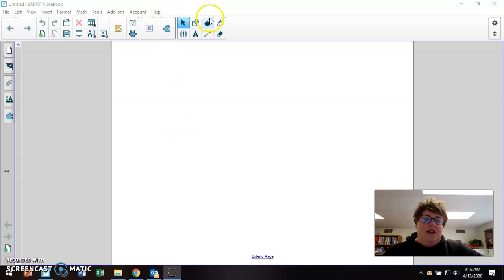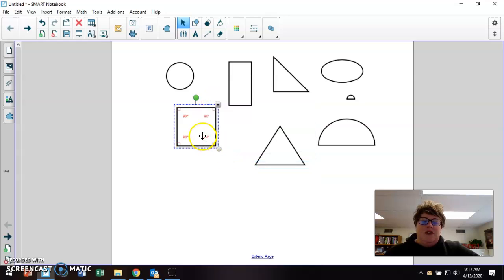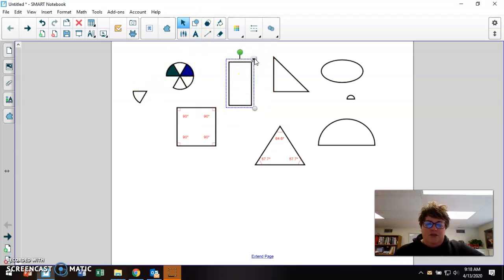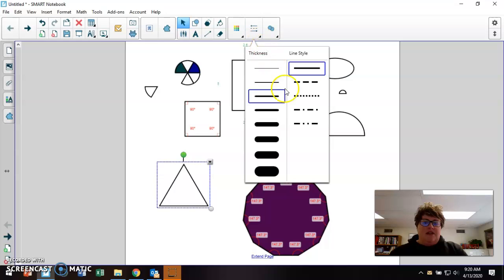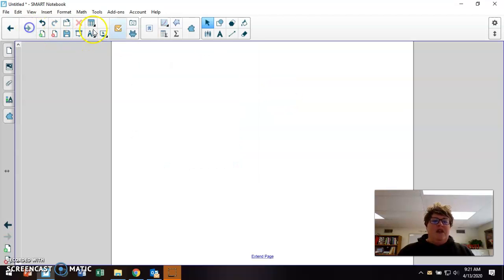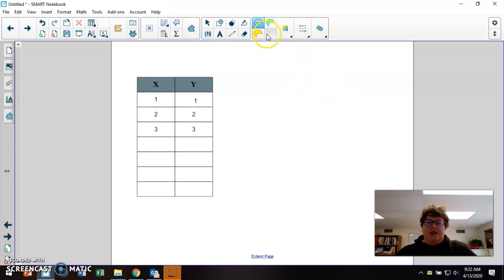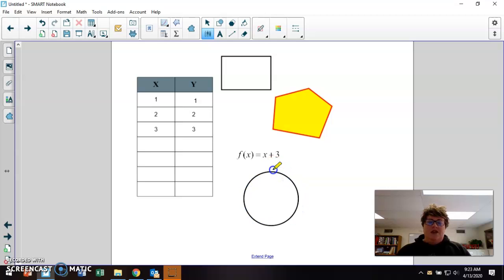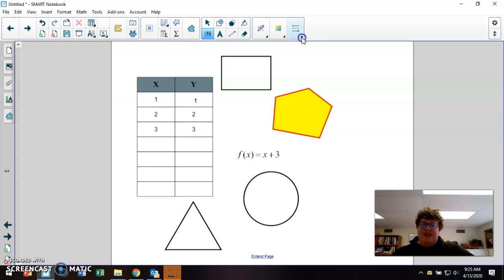GEO SmartBoard Tutorial